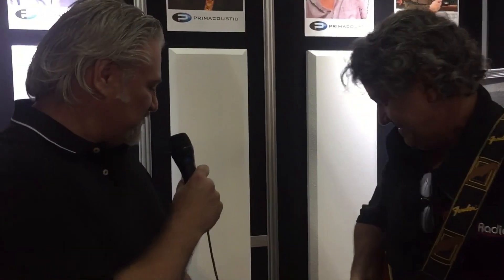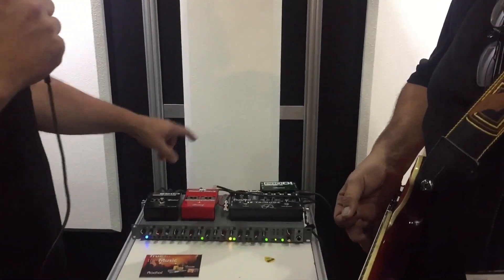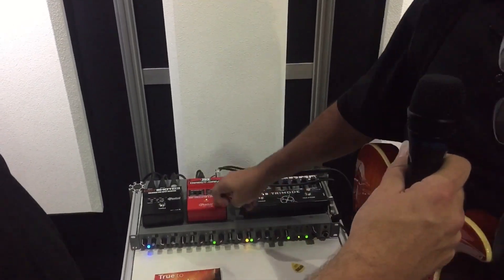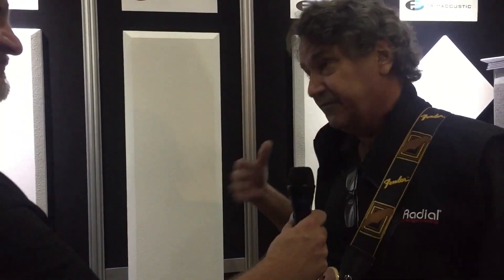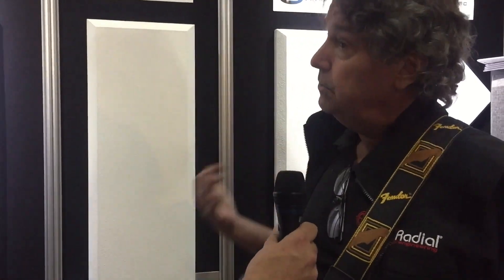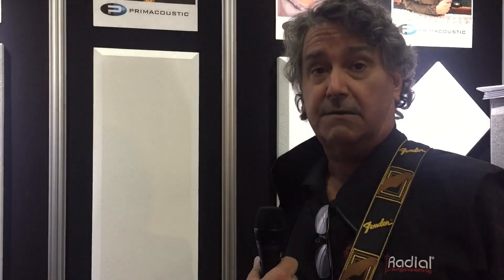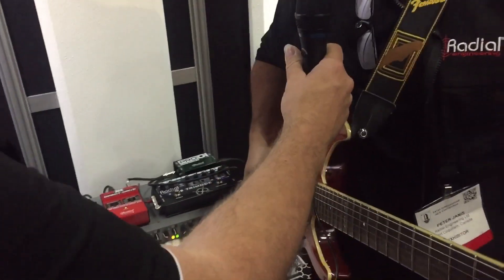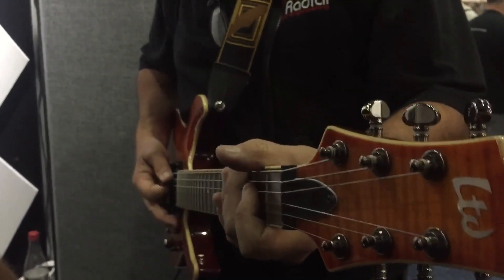Sweetwater at AES - Radial Engineering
Peter Janis of Radial Engineering shows Mitch Gallagher the JDX Direct-Drive Amp Simulator and DI, which uses filters to create an amp-like tone from a direct guitar signal. Get more info in our AES Show Report